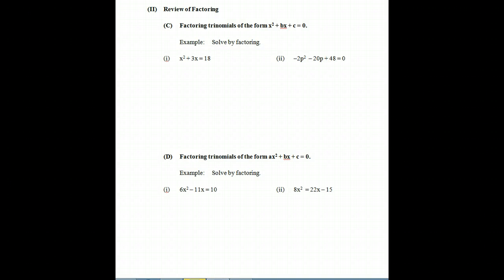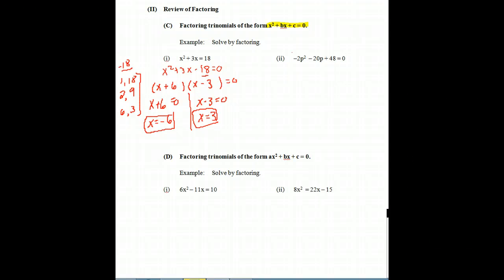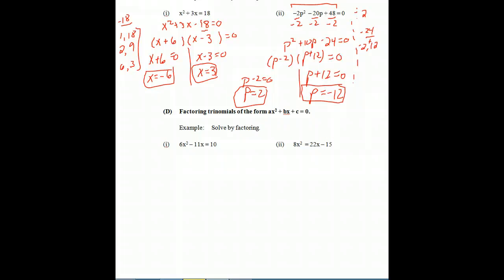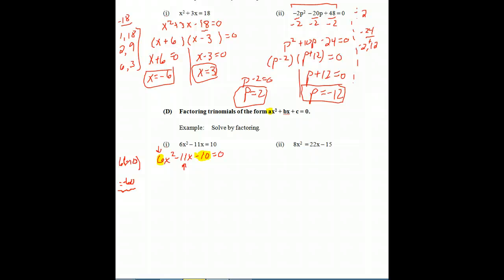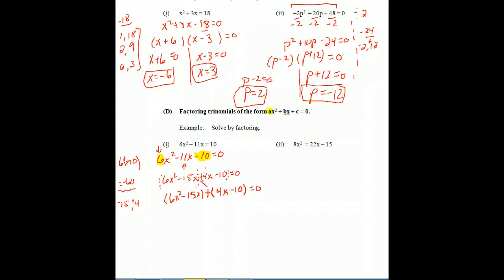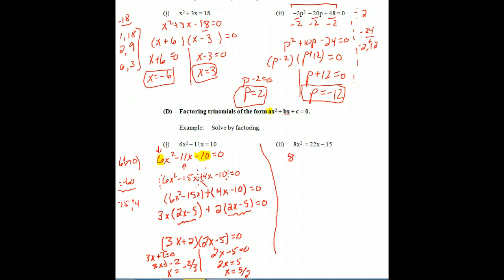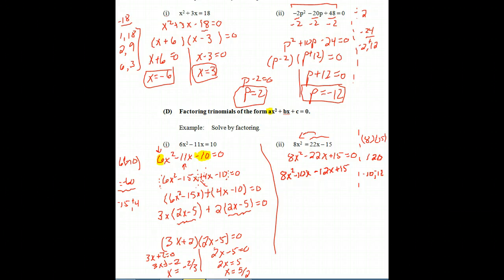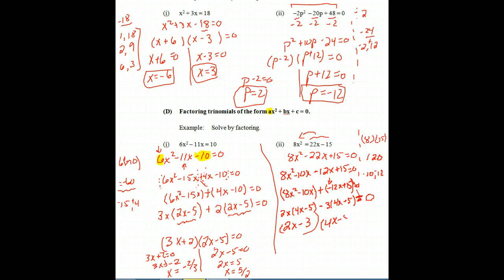Section 7.2 Factoring Quadratics (Part 2)